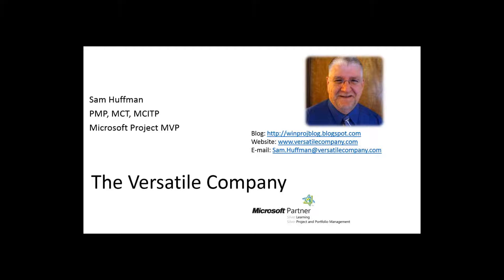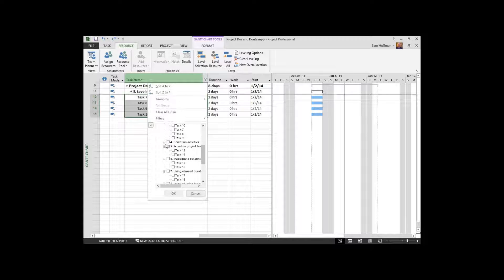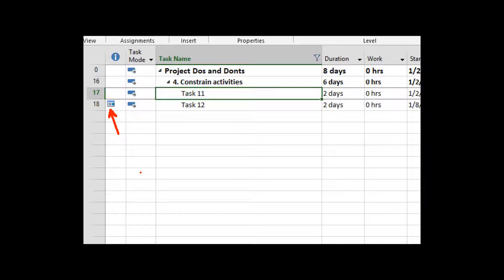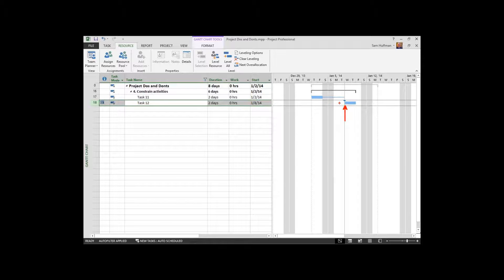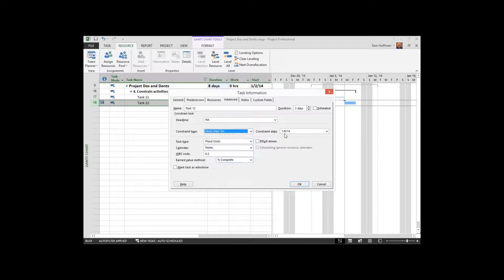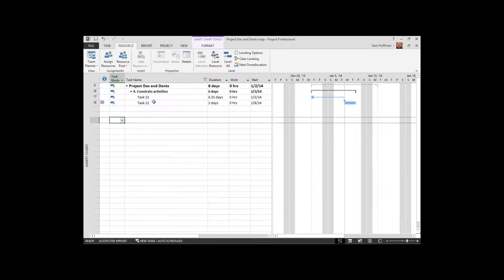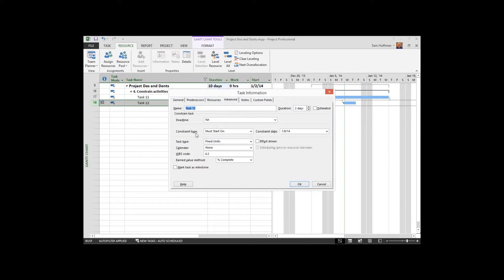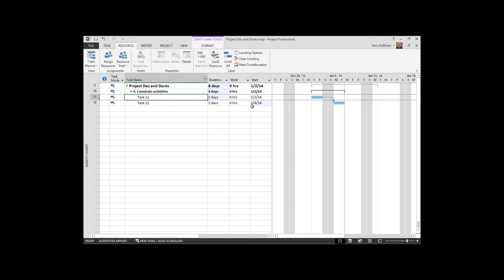Microsoft Project Do's & Don'ts: Constraining Activities